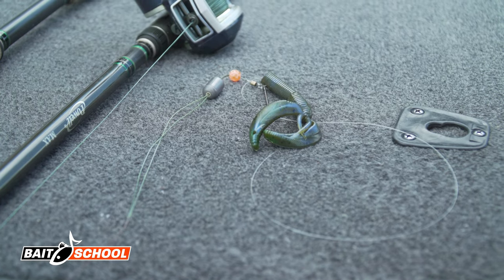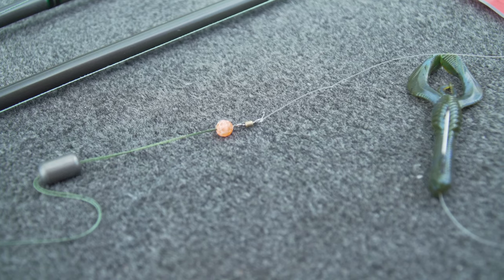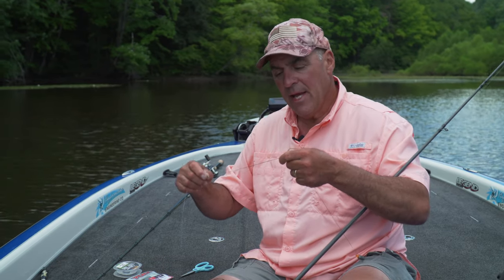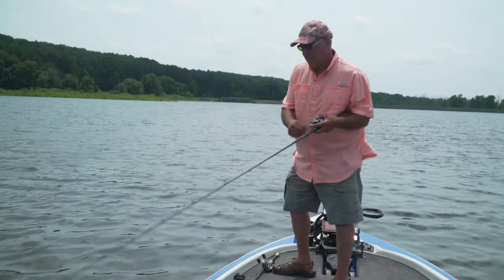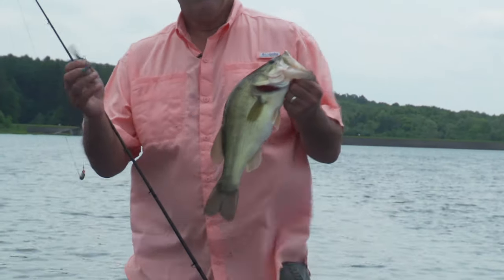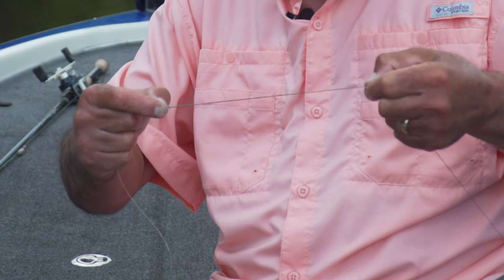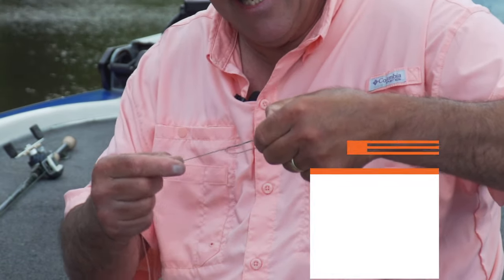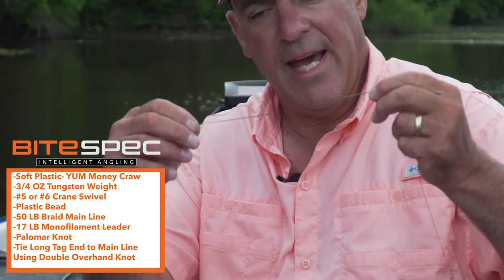Eliminate Carolina Rig Break Offs & Abrasion with THIS Simple Knot - Bait School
If you have problems with the main line of your Carolina Rig breaking off or constantly encountering abrasion, just know that you are not alone. But we have a solution for that! Watch Frank Scalish showcase a simple knot trick that will help eliminate break offs and abrasion on your Carolina Rig set ups.